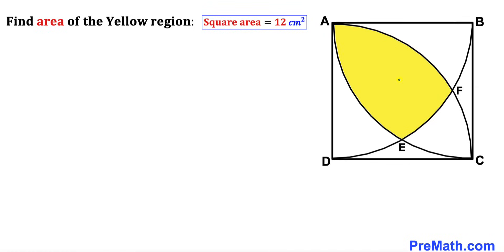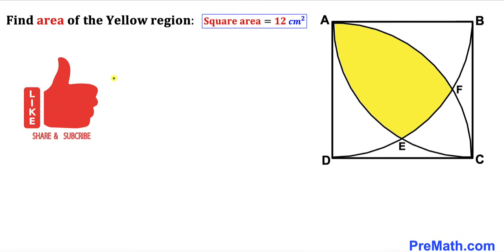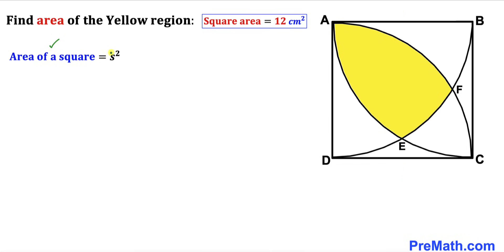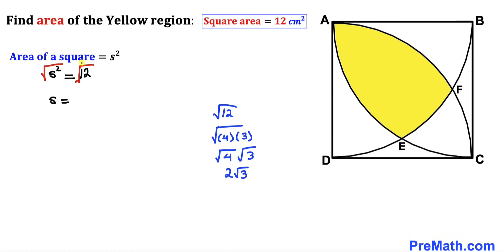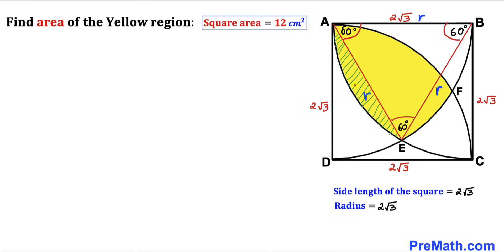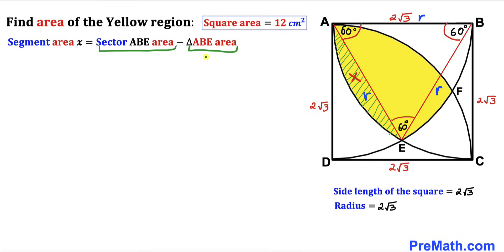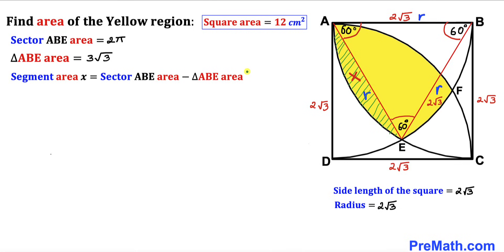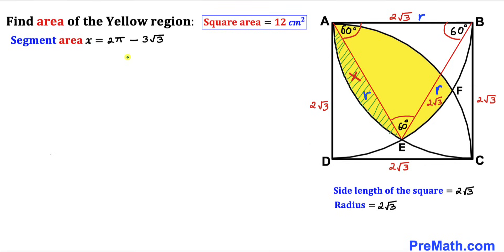Math Olympiad | Find area of the Yellow shaded region? | (Quarter circles and square)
Learn how to  find the area of the Yellow shaded region. Three identical quarter circles are inscribed in a square. Important Geometry and Algebra skills are also explained: area of a square formula; area of a sector formula; area of a triangle formula. Step-by-step tutorial by PreMath.com

blackpenredpen
math olympics
olympiad exam
math olympiada
British Math Olympiad
olympics math
olympics mathematics
Number Theory
mathcounts
math at work
Pre Math
Olympiad Mathematics
Olympiad Question
Geometry
Geometry math
Geometry skills
Right triangles
imo
Competitive Exams
Competitive Exam
Calculate the Radius
Equilateral Triangle
Pythagorean Theorem
Right triangles
Radius
Circle
Quarter circle
coolmath
my maths
mathpapa
mymaths
cymath
sumdog
multiplication
ixl math
deltamath
reflex math
math genie
math way